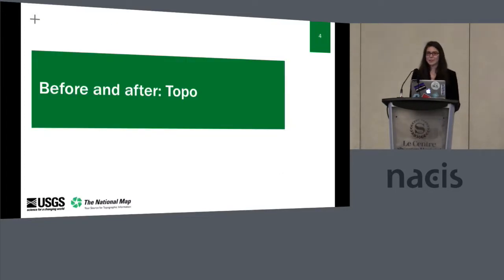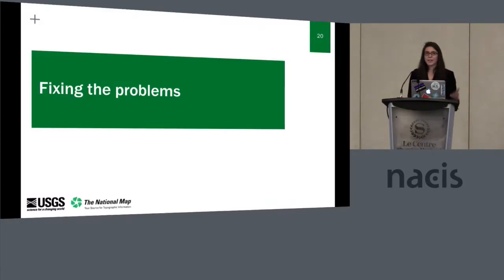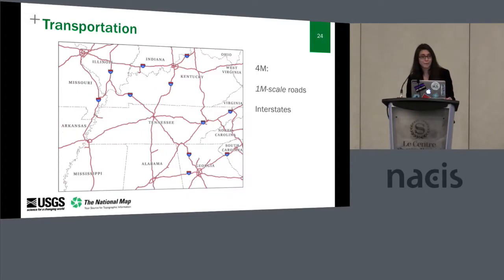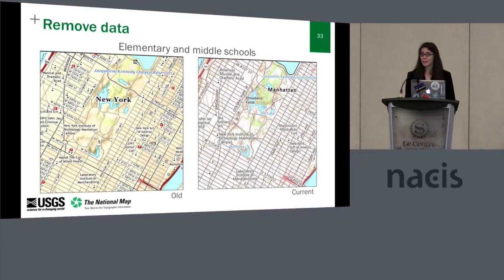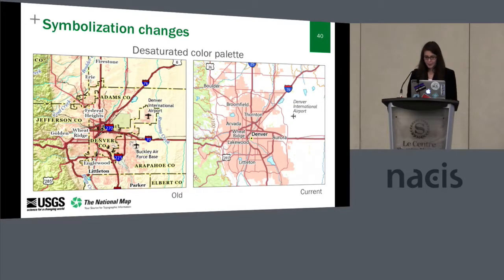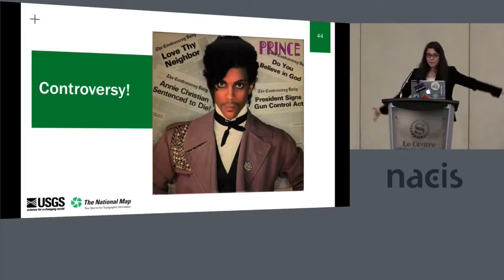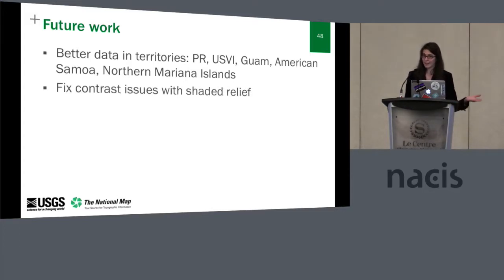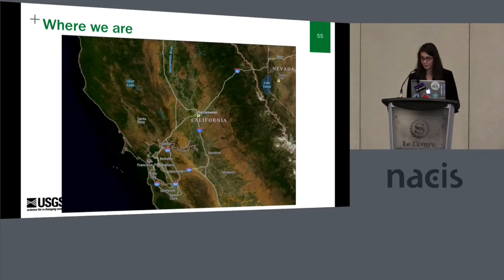A Tale of Two Maps: Basemap Design at USGS — Elaine Guidero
A Tale of Two Maps: Basemap Design at USGS
Elaine Guidero, US Geological Survey; Adam Yarnell, Kristin Fishburn, and Rob Dollison, US Geological Survey

The need to update data for The National Map cached basemaps provided an opportunity to refresh the somewhat dated and problematic designs. Within the constraints of color palette and data availability, I created new basemaps to replace the old ones. One version was designed to function as both a reference map and a true basemap, while maintaining the traditional look of US topographic maps. The other version revamped the imagery basemap, which combines satellite and aerial imagery with select features and labels. Each map was designed from web caching scales 1 (1:591M) through 16 (1:9K). Design challenges encoun- tered during the process, and my resolutions, will be discussed.